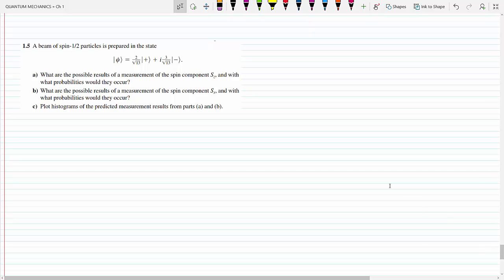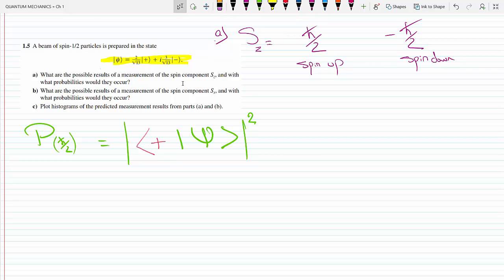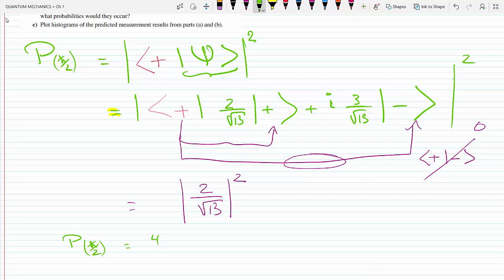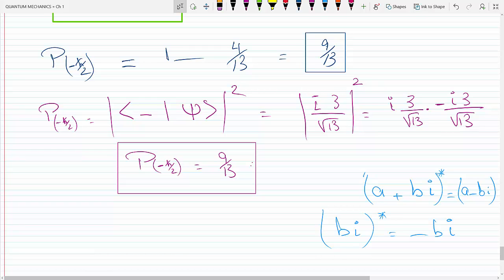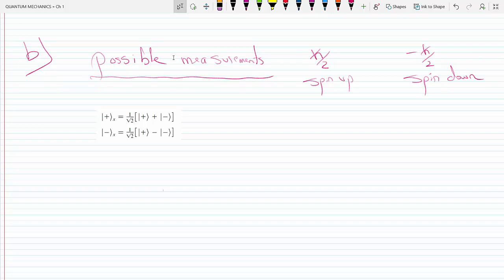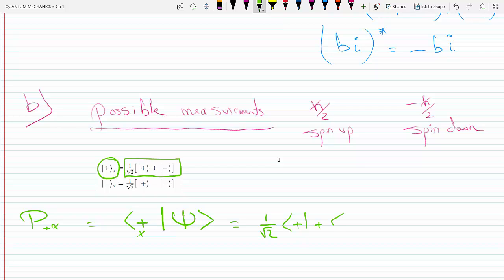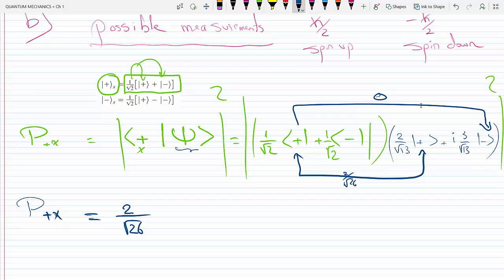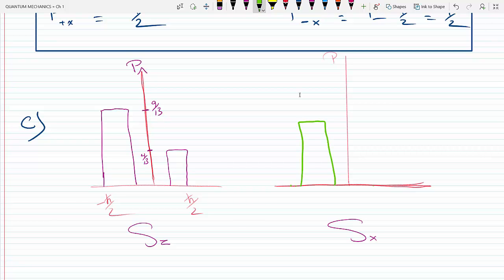1-5 find possible results and probabilities of measuring Sx and Sy SPIN OPERATOR MATRICES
Book: Quantum Mechanics
Author: McIntyre
Problem 1-5

A beam of spin-1/2 particles is prepared in the state
0 c9¢ = 2
113 0 +¢9¢ + i 3
113 0 -¢9.
a) What are the possible results of a measurement of the spin component Sz, and with
what probabilities would they occur?
b) What are the possible results of a measurement of the spin component Sx, and with
c) Plot histograms of the predicted measurement results from parts (a) and (b)